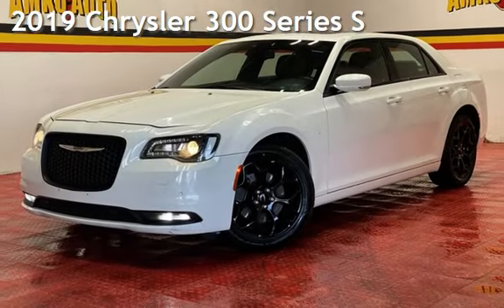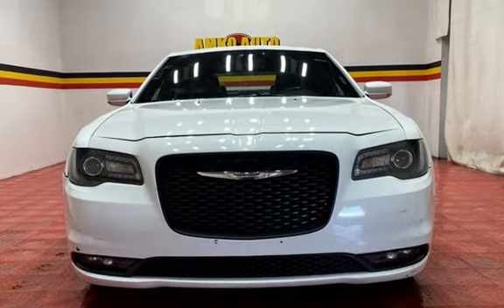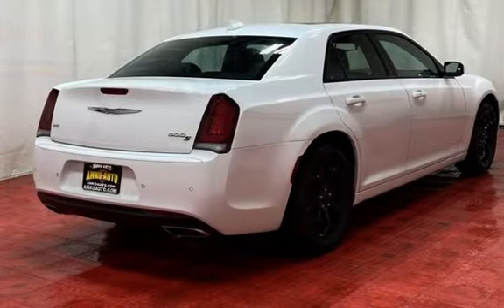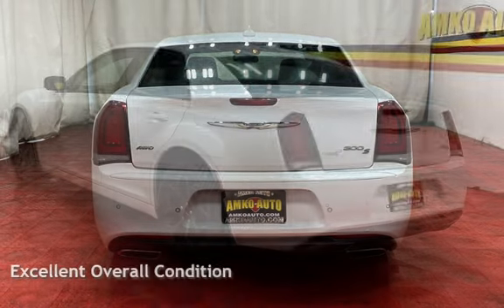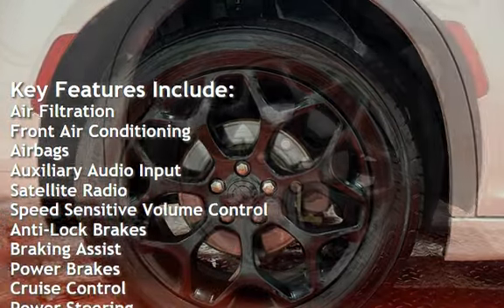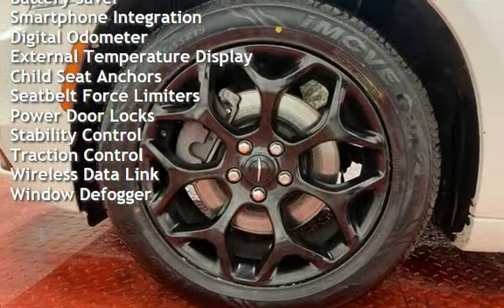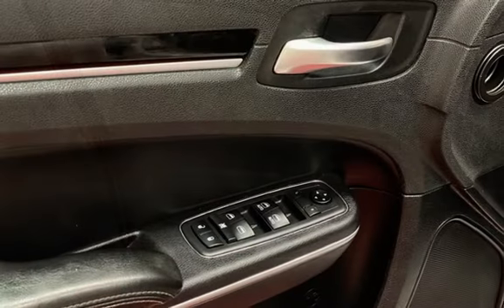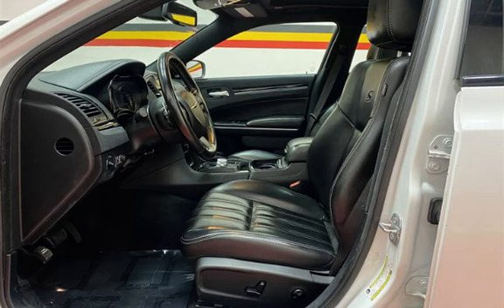2019 Chrysler 300 Series S for sale in Temple Hills, MD